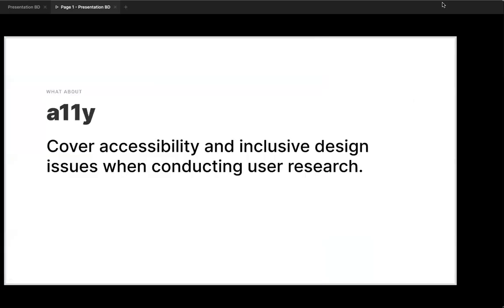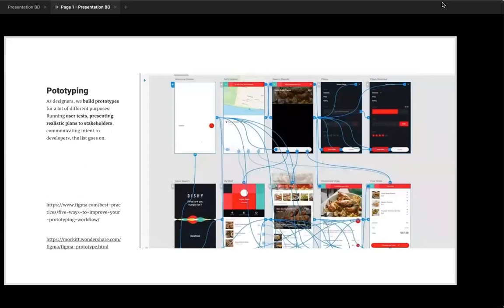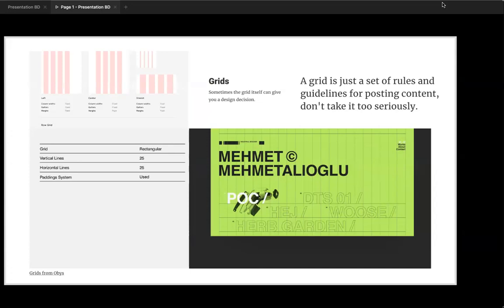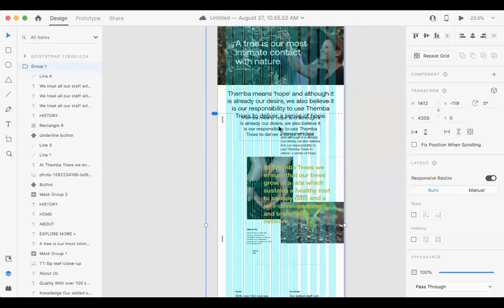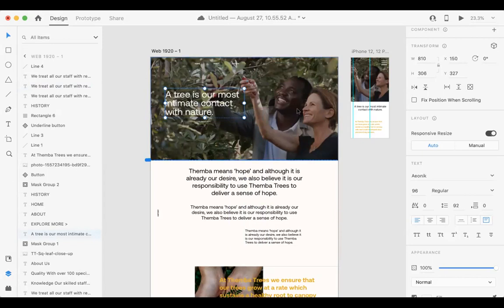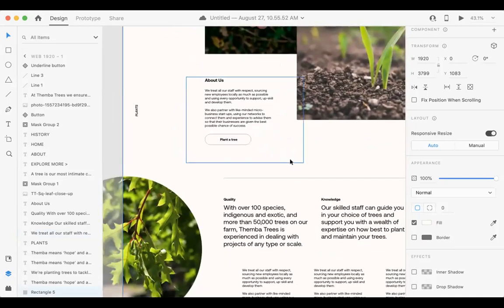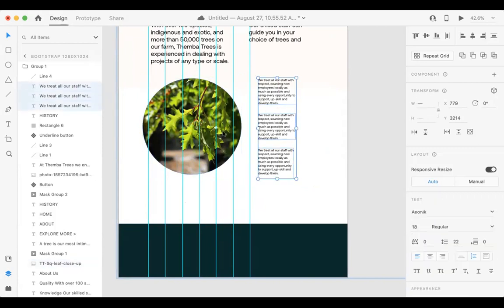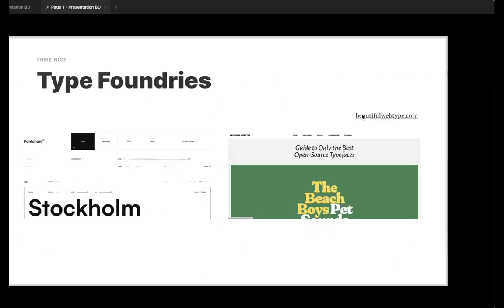Live Session - 2 September 2021 - Design Tutorial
A designer takes us through different design principles